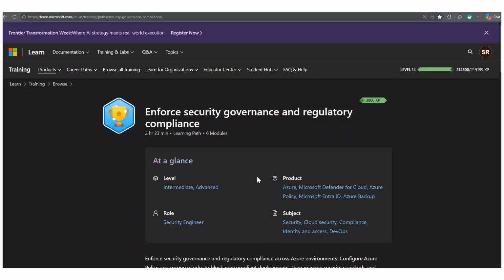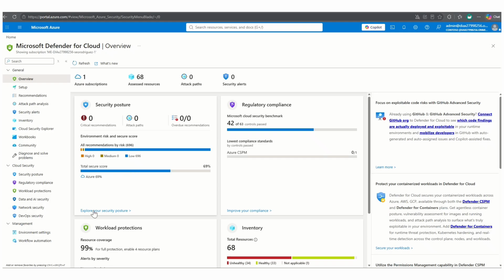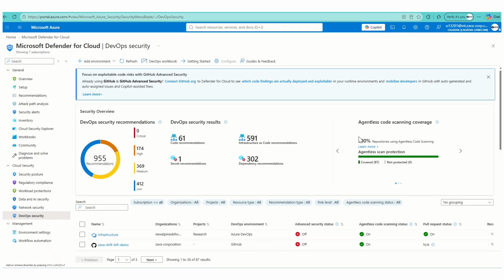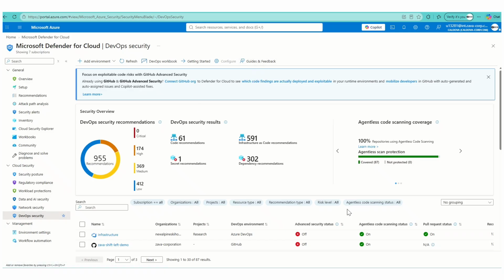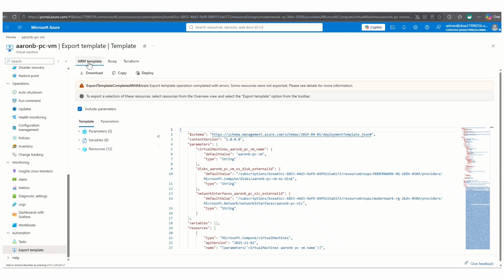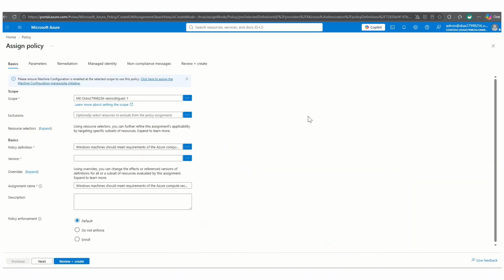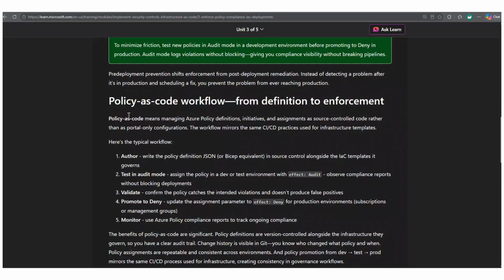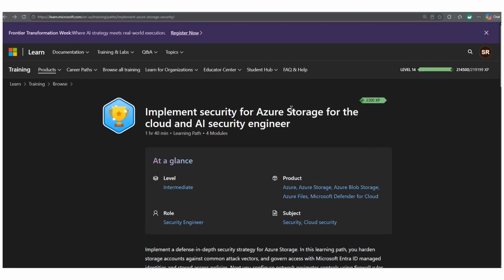13. Implement security controls in infrastructure as code | SC-500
Embed security controls into infrastructure as code pipelines to prevent noncompliant Azure resources from reaching production. Integrate IaC security scanning using Microsoft Defender for DevOps and the Microsoft DevOps (MSDO) extension, and configure Azure Policy in a policy-as-code workflow to enforce security compliance at deployment time.

Learning objectives:
After completing this module, you can:

Configure Microsoft Defender for DevOps to scan Bicep and ARM templates in GitHub Actions and Azure Pipelines

Apply Azure Policy in a policy-as-code workflow to enforce security compliance at IaC deployment time